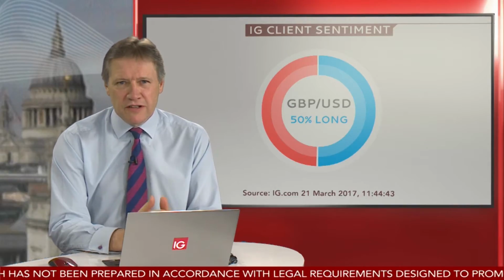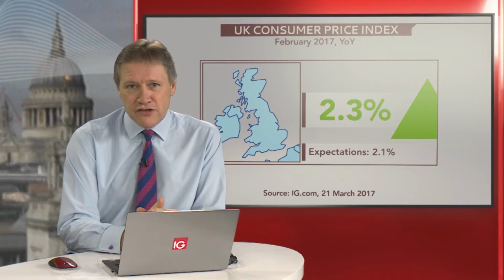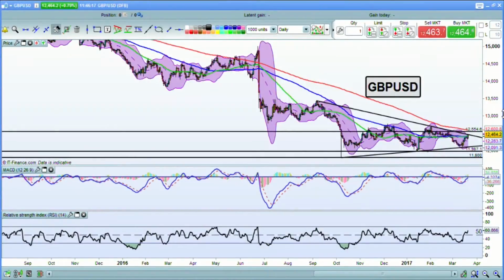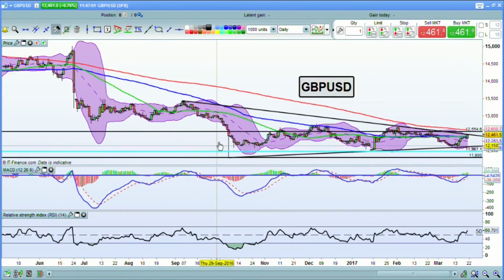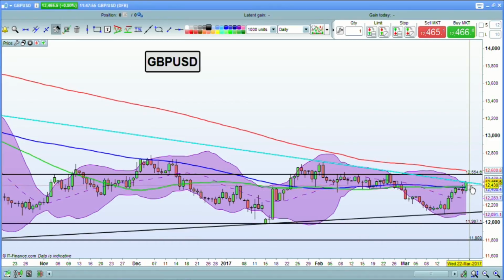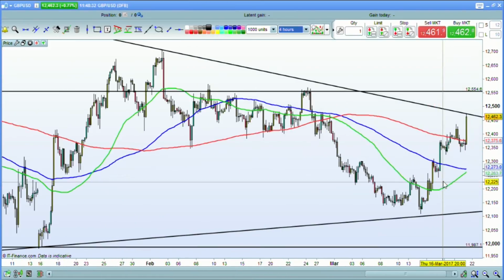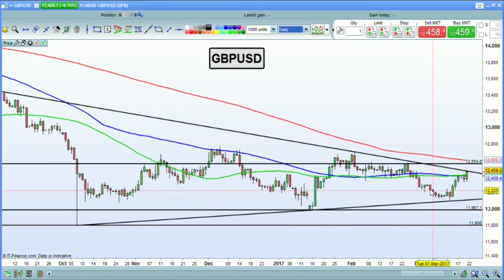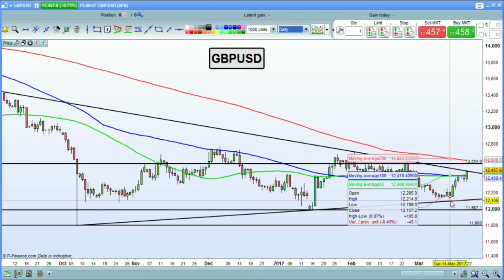Trade idea: GBP/USD in the wake of higher inflation | IG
With year on year inflation now above the Bank of England’s target, sterling has taken a lift, but where does it go from here? Jeremy Naylor looks at the possibilities on the chart.